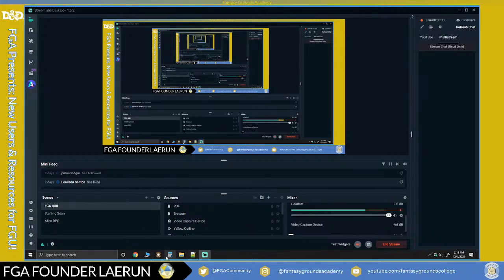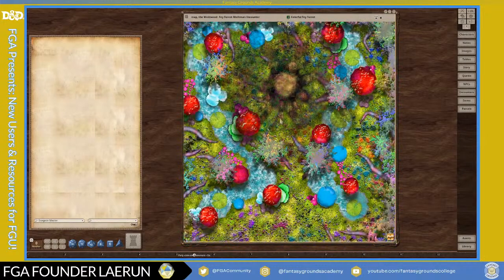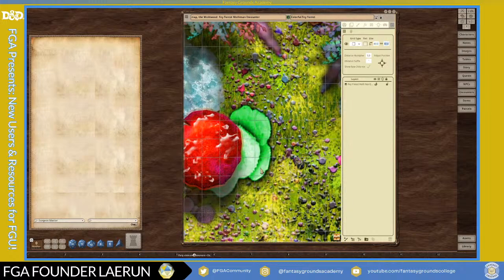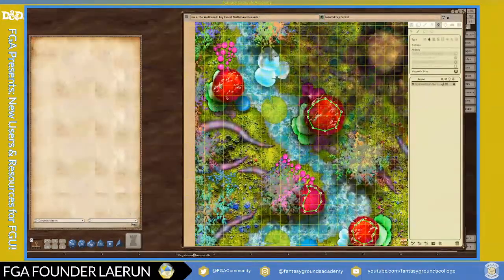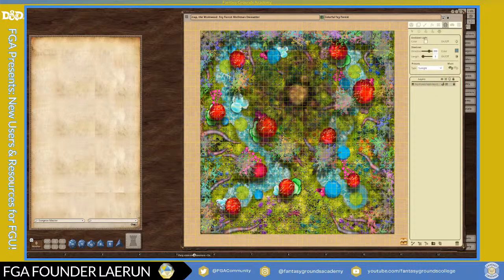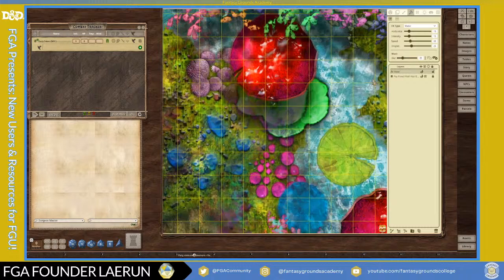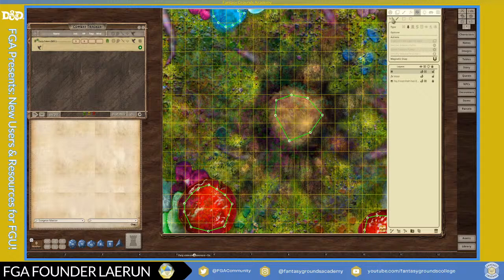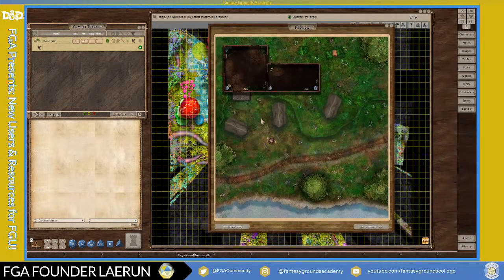FGA Presents: Map-tools Challenge DnD5e "The Oracle of Three" Adventure, part 3.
Fantasy Grounds Map-tools Challenge DnD5e "The Oracle of Three" Adventure, Video 03.
Content:

Hang out with Fantasy Grounds Academy & Laerun while working with the FGU Map-tools and creating a new custom fantasy module for Fantasy Grounds. We are using the DnD5e Ruleset with a minimal extensions and official content. Will discuss what is being worked on as the video progresses.